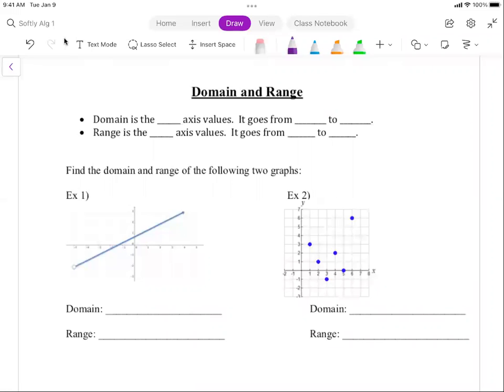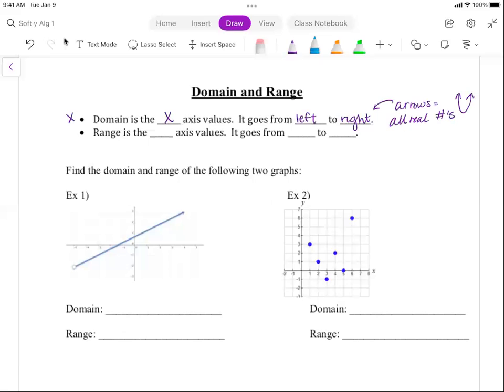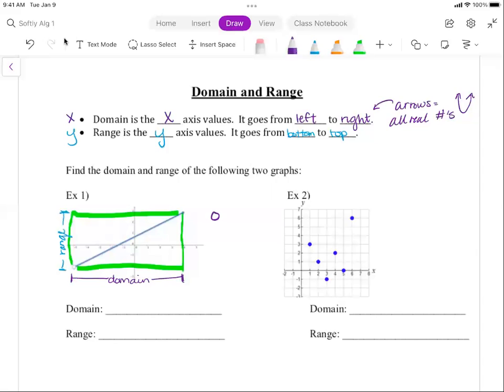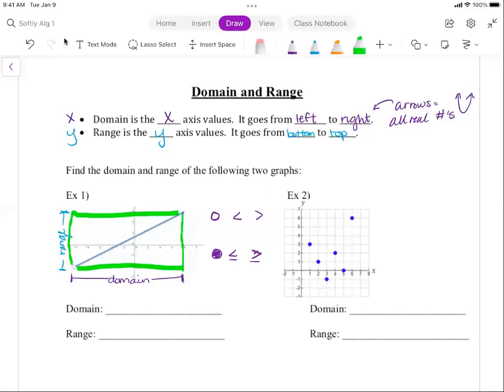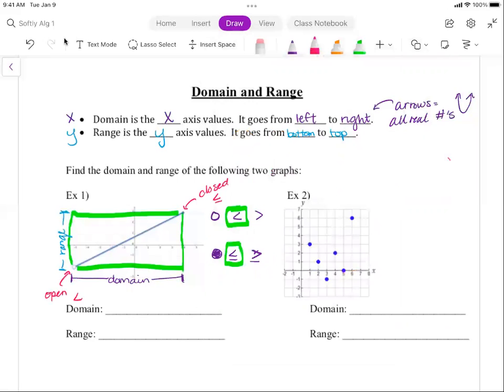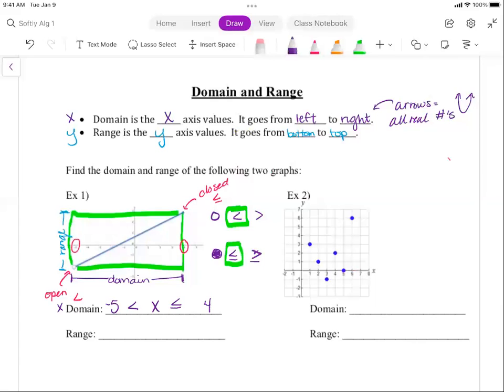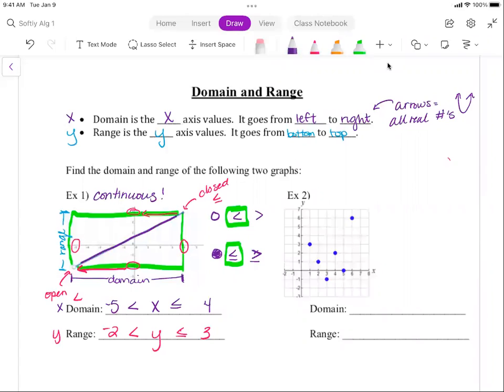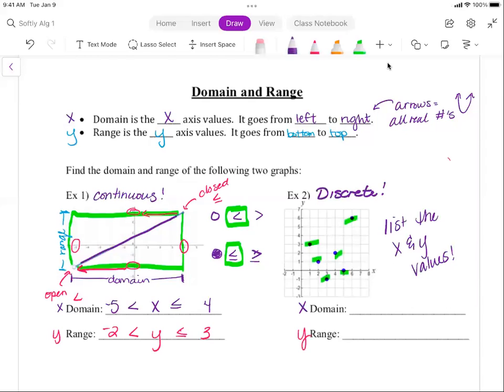EOS Flipbook: Domain and Range